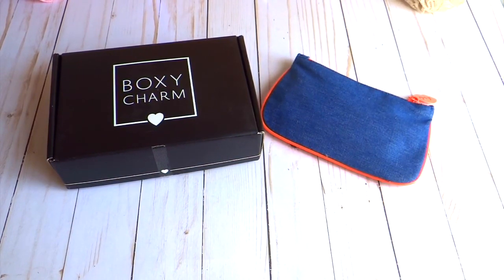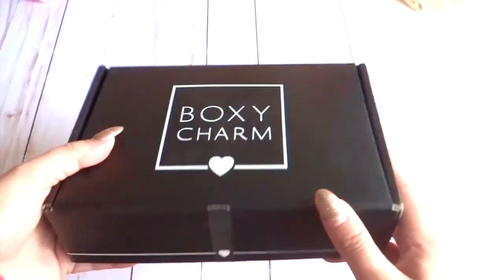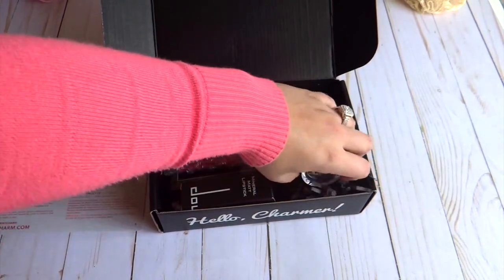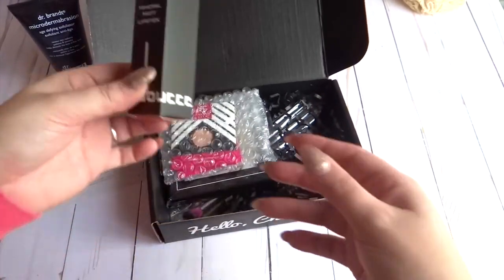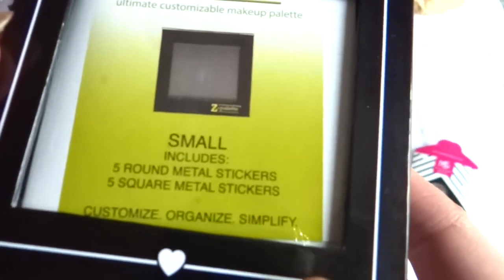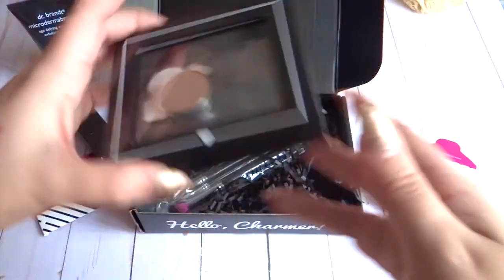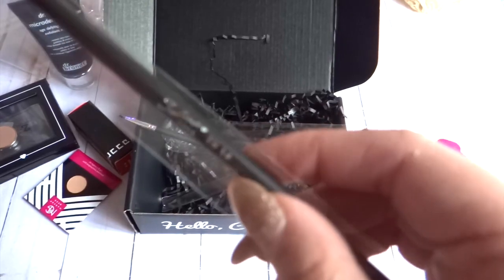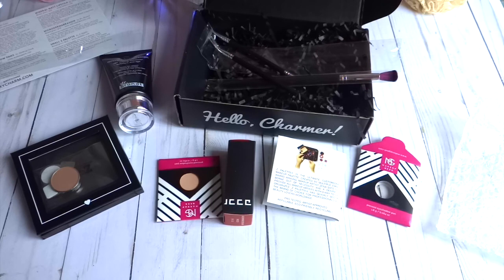February 2017 BoxyCharm Unboxing- Non Scrapbooking Video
I am back with a non scrapbooking video - I've been using boxy charm for the past 4 months and I absolutely love all the make up we get each month. Here I give you my review on Boxy Charm and what I think of it - Its exciting to get a few makeup products each month and try new ones..not to mention a nice treat each month! Let me know if you like these types of videos - I will be sharing my IPSY bag next!

SHABBYCHICJCOUTURE ETSY